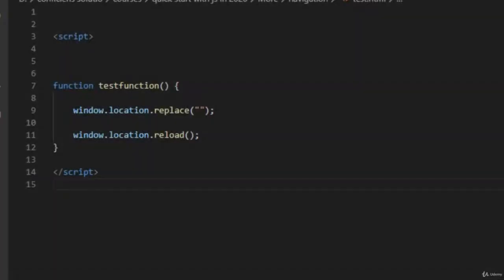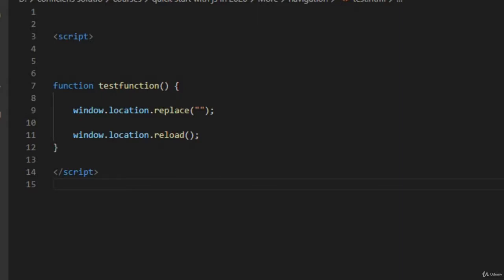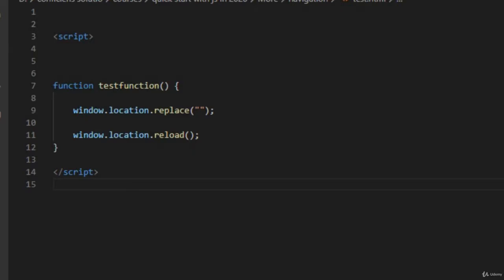3 Navigation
Watch this JavaScript tutorial for beginners to learn JavaScript basics in one hour.